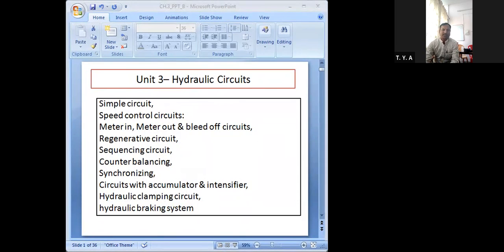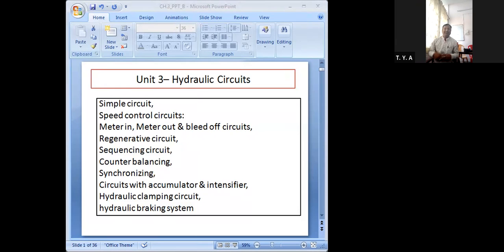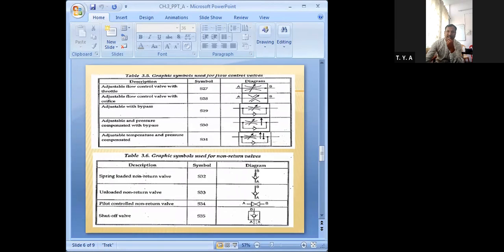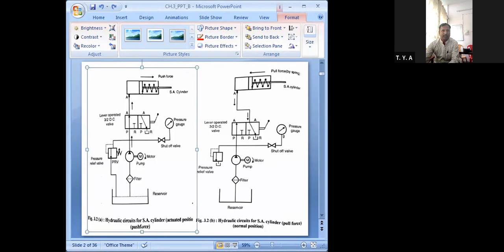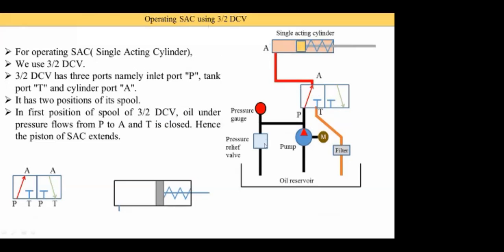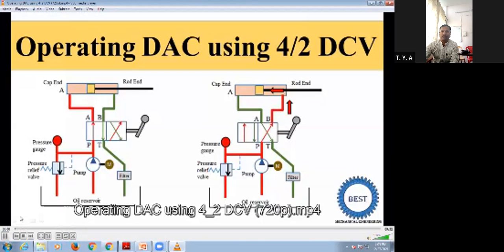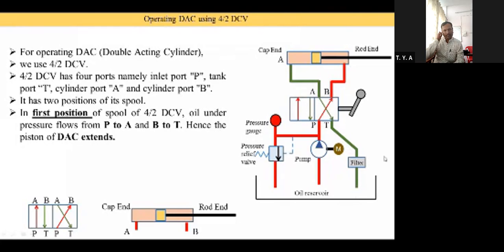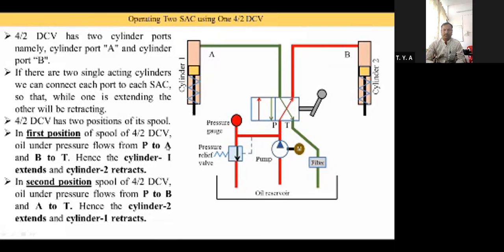L25 Simple Hydraulic Circuits